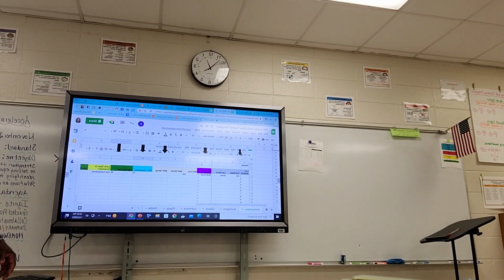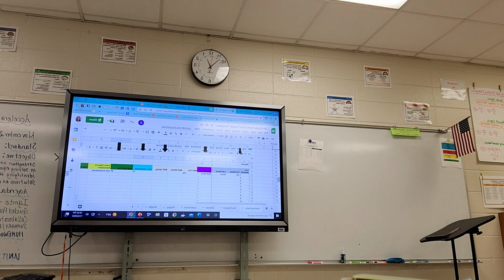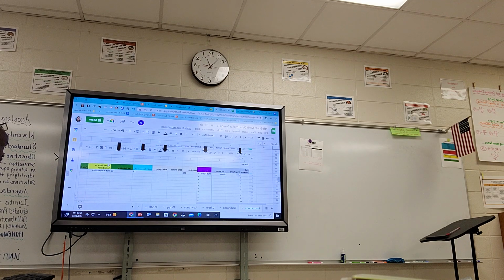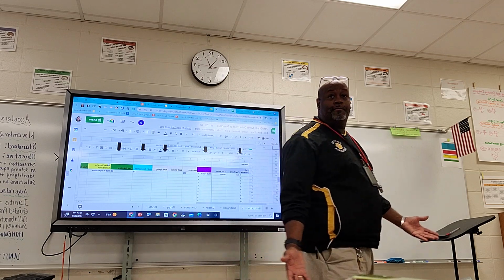Data Talk-Timothy Robinson